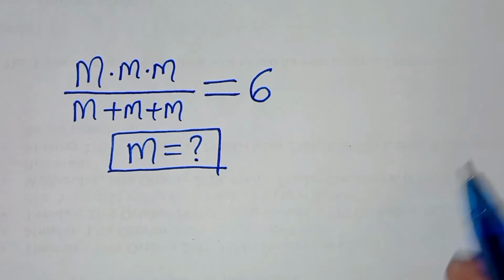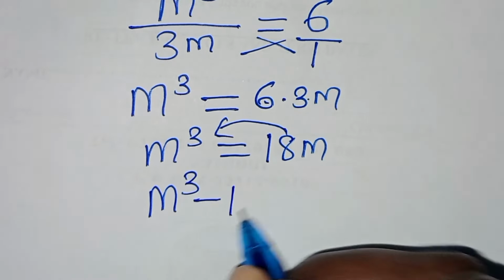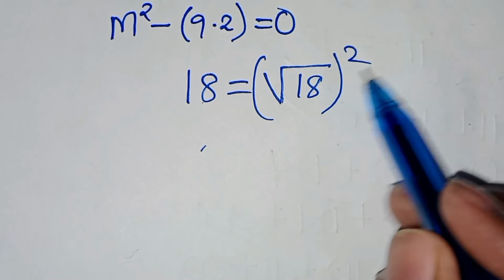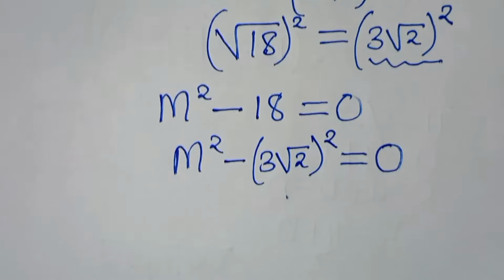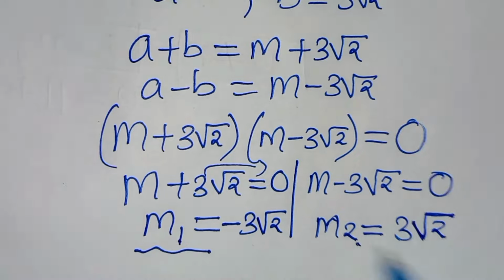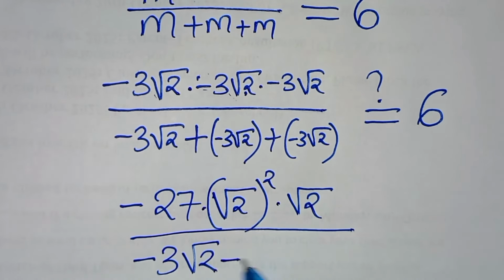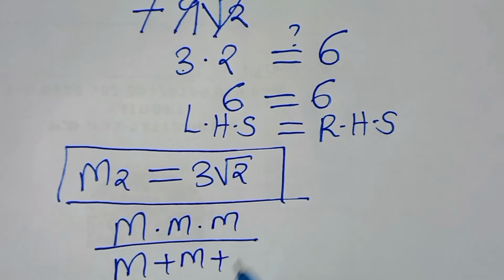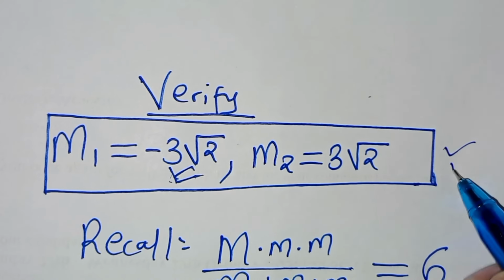Germany | Can you solve this?| Math Olympiad